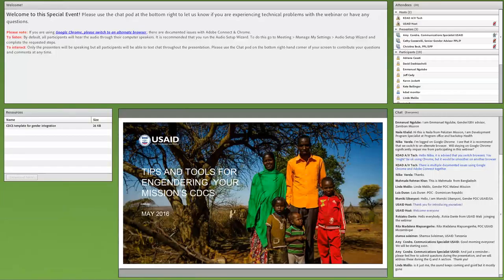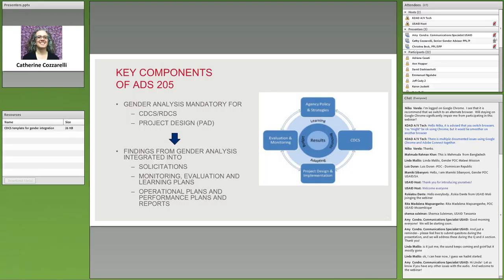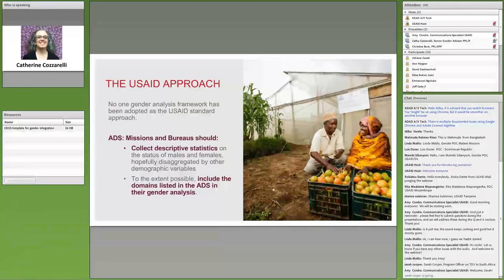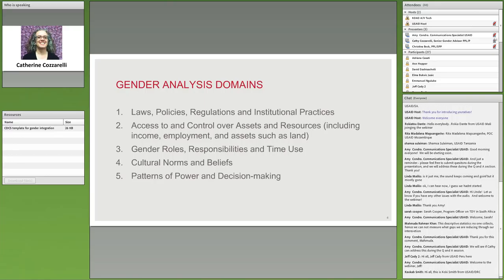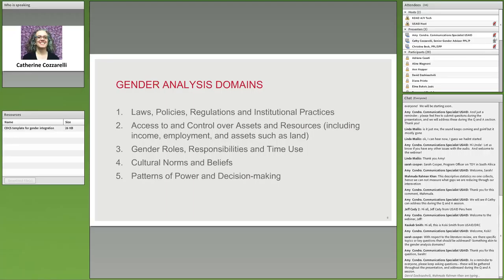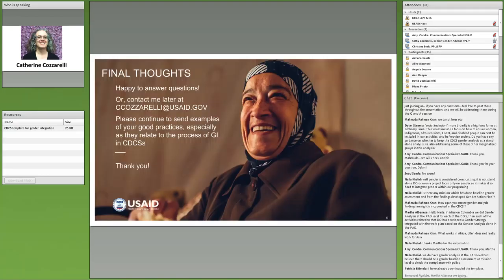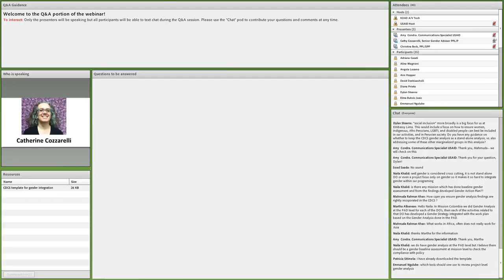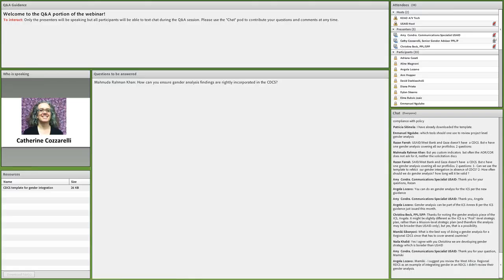BFS Special Event Tips and Tools for Engendering Your Mission's CDCS